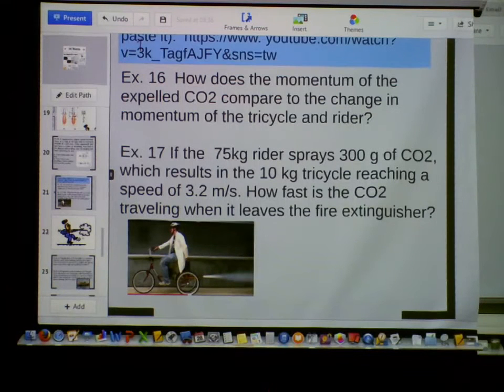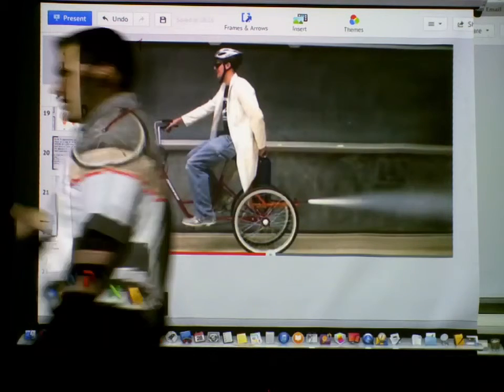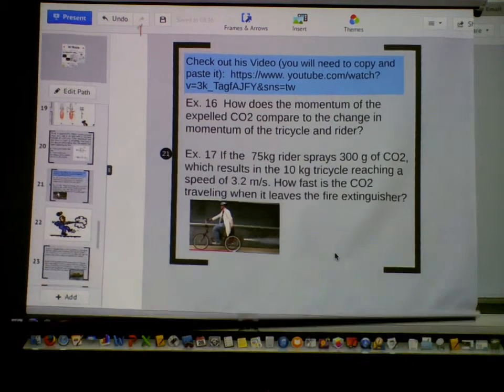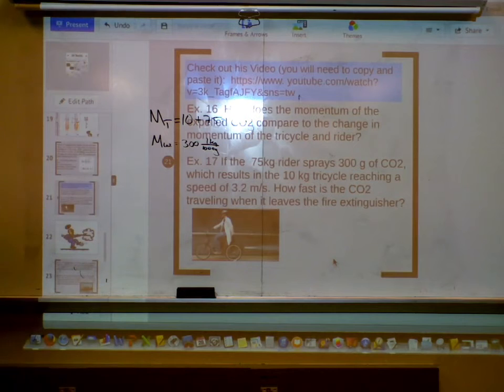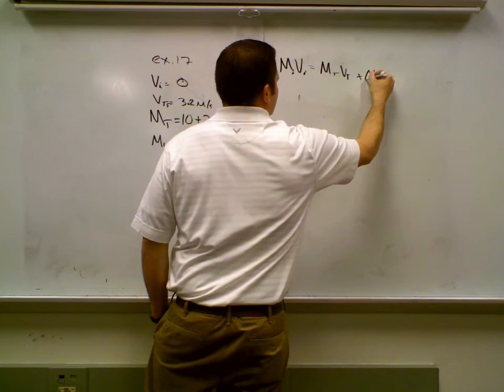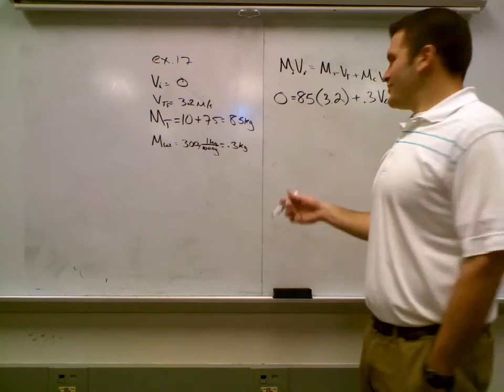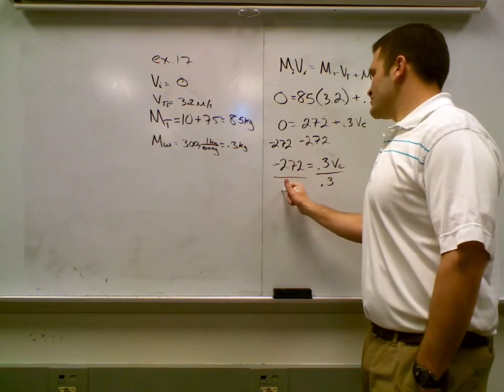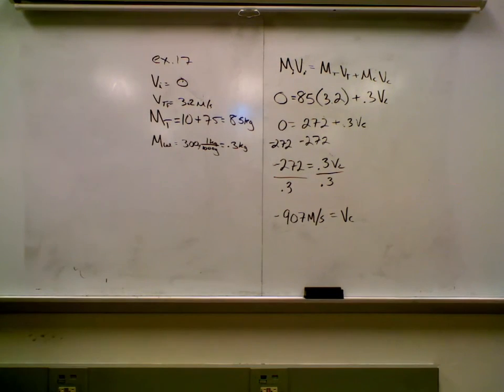Ex 16 & Ex 17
Ex. 16  How does the momentum of the expelled CO2 compare to the change in momentum of the tricycle and rider?

Ex. 17 If the  75kg rider sprays 300 g of CO2, which results in the 10 kg tricycle reaching a speed of 3.2 m/s. How fast is the CO2 traveling when it leaves the fire extinguisher?